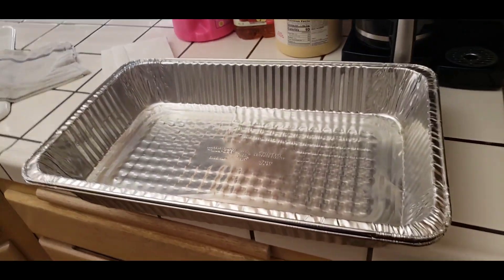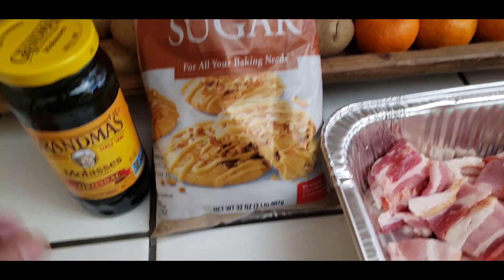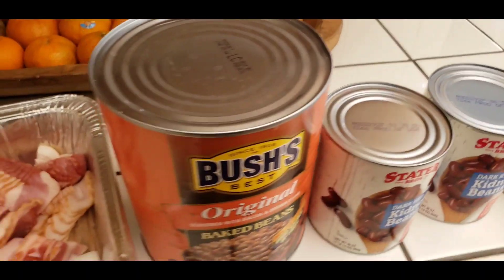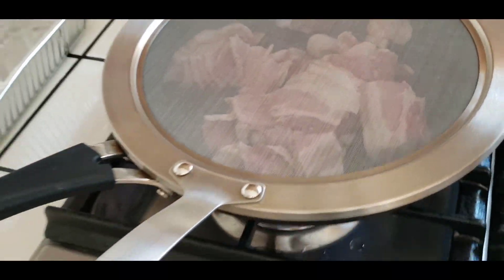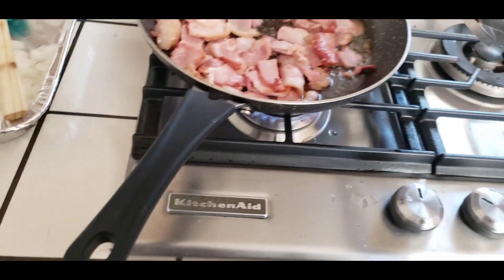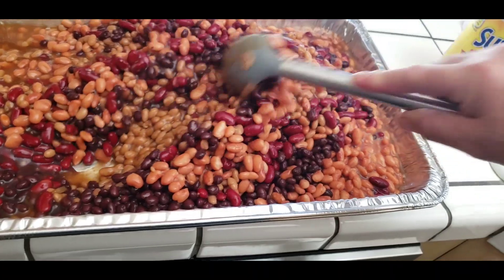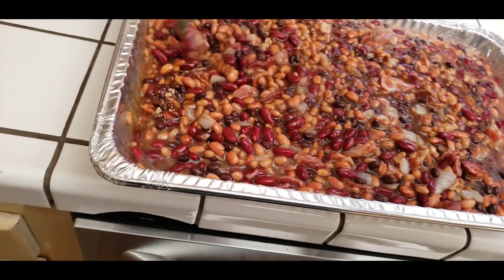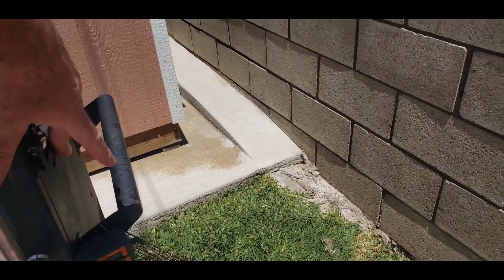Big Al's Famous Baked Beans / How to make / DIY Baked Beans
Here is a recipe is of  my famous baked beans . These beans are a hit every single time
 Super easy and super delicious.

Welcome back to Big Al & Lisa Marie vlogs  we are a family channel dedicated to Sharing our barber life. We are a barber family hosting you to great vibes and great recipes.  Sharing our everyday experiences if being self employed.  We appreciate every single one of you . Dont forget all our vlogs are being translated and captioned in four additional languages those being Spanish,  French , German and Russian.  Again thank you for your support.  Leave us a comment we answer everyone.  God bless and see you next adventure.